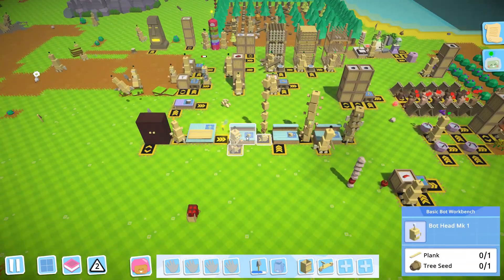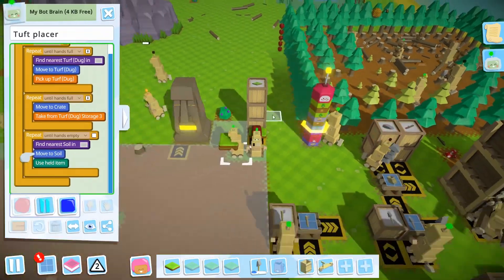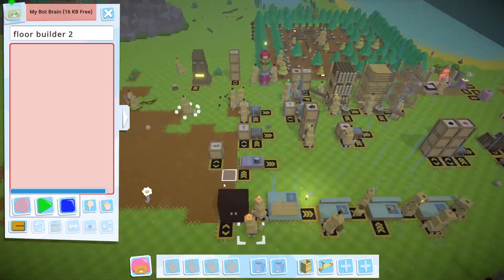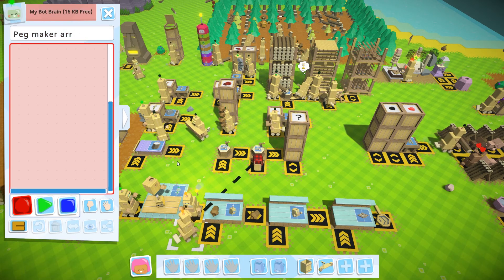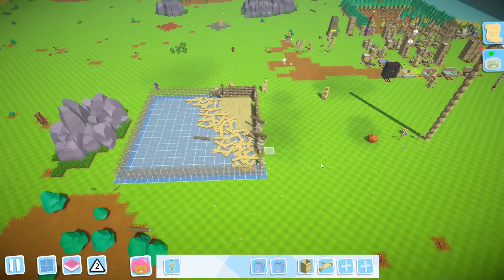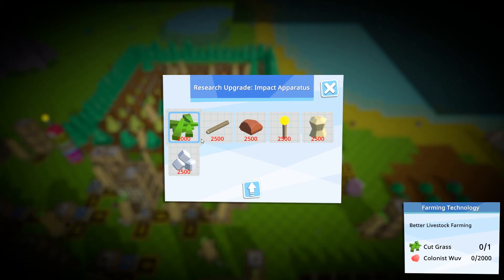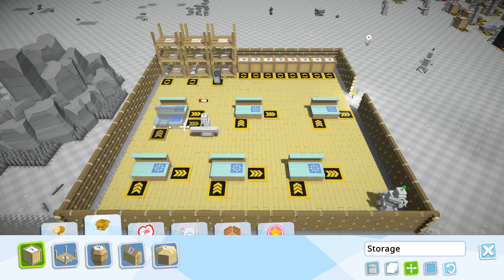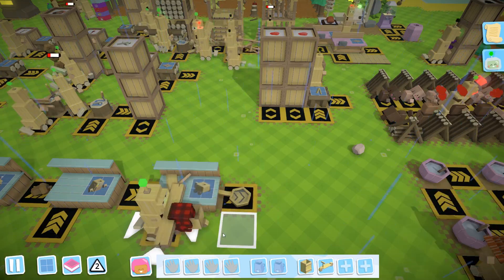AUTONAUTS | EP 8 | Mk2 Bot factory